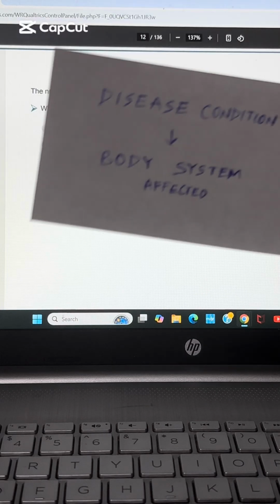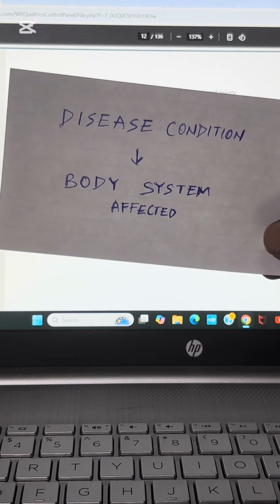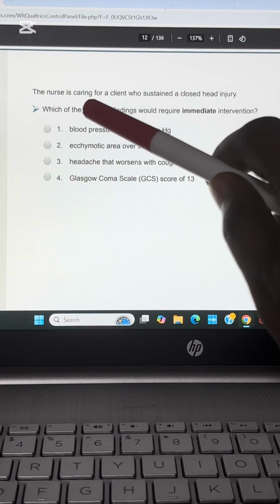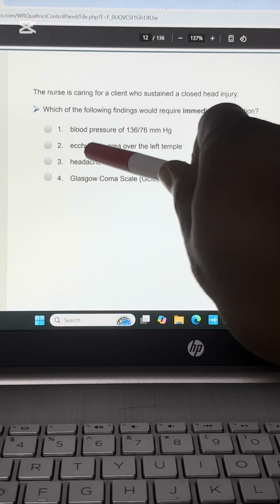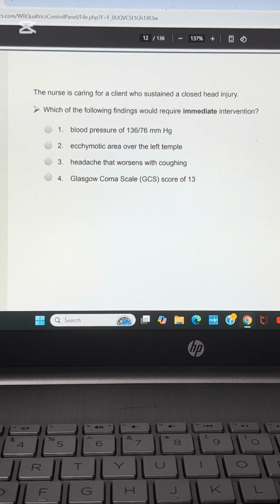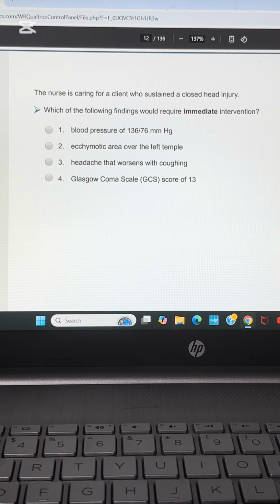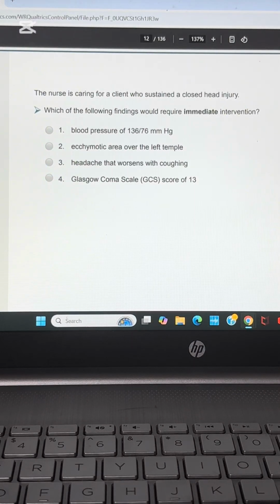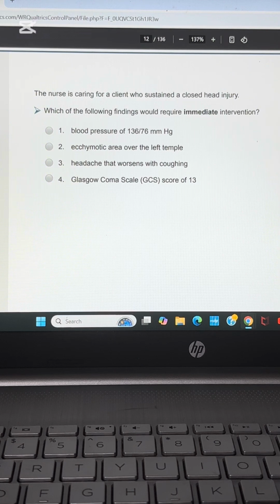NCLEX Medical Condition Questions Made Easy | How to Answer Like a Pro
The NCLEX Doesn’t Want You to Memorize—It Wants You to THINK Like a Nurse

Most students overcomplicate NCLEX questions.
They try to memorize every single symptom for every single condition…
And then panic when they see something unfamiliar on the test.

But here’s the truth: You don’t need to memorize every disease.

✅ You just need to know which body system is affected.

When you understand how the body works, you can predict the symptoms…
And when you predict the symptoms, you can answer ANY acute or chronic NCLEX question.

Here’s How to Break Down ANY NCLEX Question in Seconds:

🧠 Step 1: Identify the Affected Body System.
Every condition affects a specific system. Respiratory? Cardiac? Neuro? Renal?
Your first job is to pinpoint which one is involved.

🔍 Step 2: Predict the Symptoms.
Once you know which body system is affected, you can predict the symptoms.
For example: If the respiratory system is failing, will the body struggle with oxygenation? YES.

🚨 Step 3: Apply NCLEX Prioritization.
The NCLEX will always prioritize what is life-threatening first.

When you follow these 3 simple steps, you don’t just memorize answers—you understand the WHY.

And THAT is how you pass the NCLEX with confidence.

🚨 Want to Pass Your NCLEX Next?

This week, I’m taking on 10 serious NCLEX students and giving them everything they need to pass—FAST.

📚 The NCLEX Cheat Code Study Plan – A 30-day plan that tells you exactly what to study, when to study, and how to study.

💡 The NCLEX Question Breakdown Formula – Learn how to predict the RIGHT answer even when you don’t know the content.

🎯 Live Weekly Coaching Calls – Fix your weak spots instantly with real-time coaching.

🧠 1-on-1 Exam Mindset Coaching – Walk into the exam 100% confident you’re going to pass.

🚀 BONUS: NCLEX Predictor Exam – Know exactly when you’re ready with my 200-question predictor.

⏳ Only 10 Spots Available.
💬 DM me “READY” on Instagram @futuern_pn and I’ll send you the details.

This is the last NCLEX program you’ll ever need.
Your future as an RN starts today. Let’s make it happen. 💯